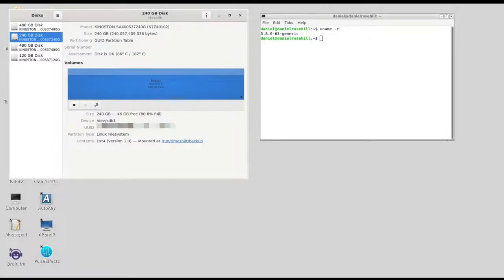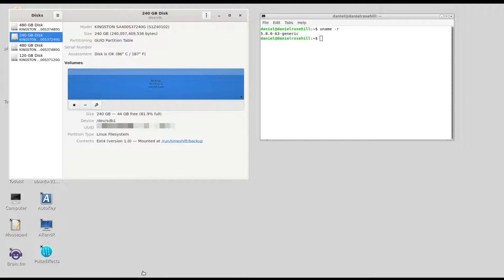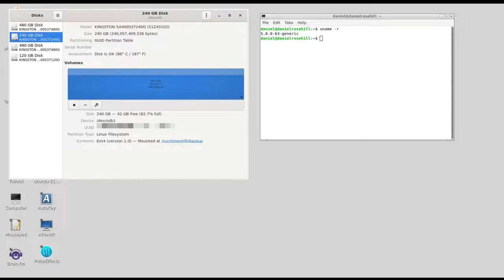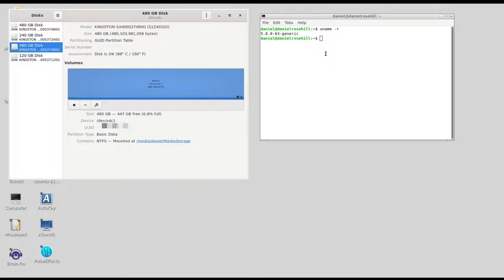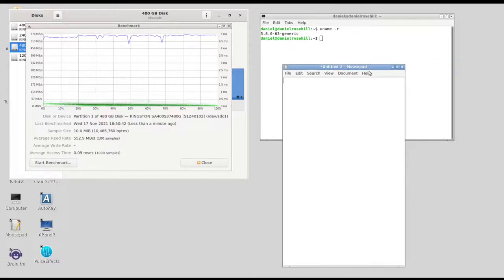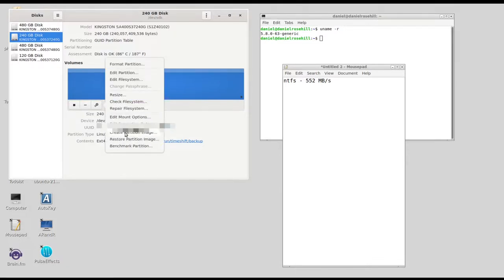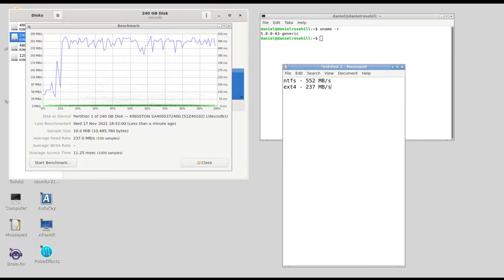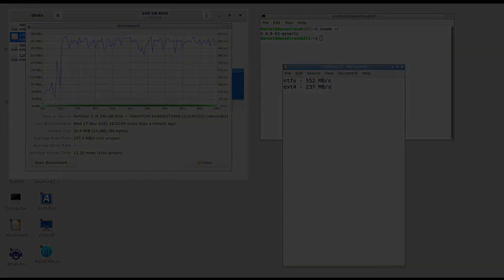EXT4 vs. NTFS formatted SSD read speed benchmarking (Ubuntu Linux 20.10)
Read only benchmarking comparing access speeds to an NTFS-formatted SSD and an EXT4-formatted SSD from an Ubuntu Linux drive and partition.

== Production notes ==*

Camera:
Audio:
Stabilization:
Lighting:
Postproduction:
Other notes: